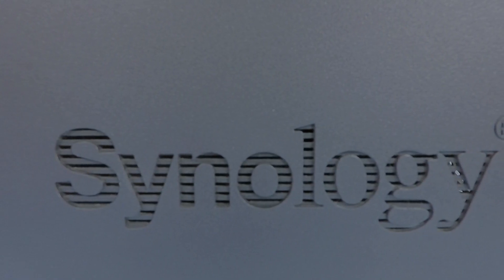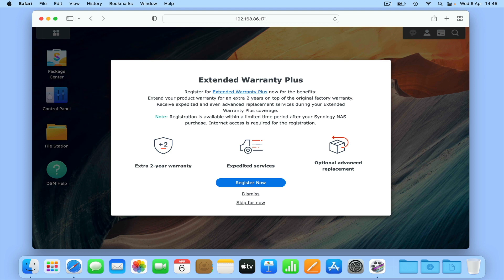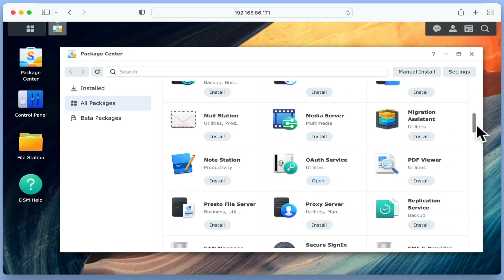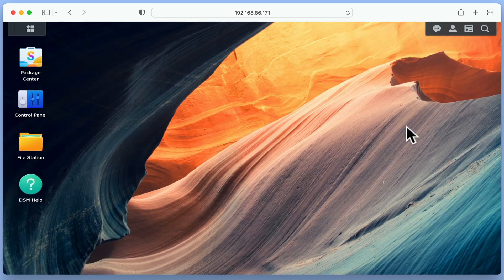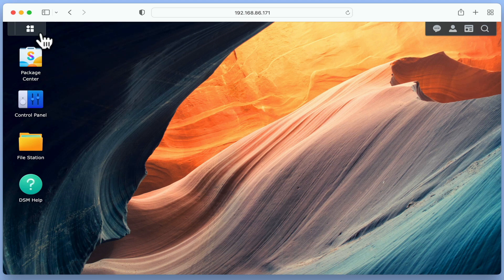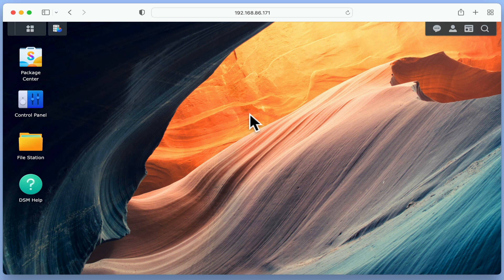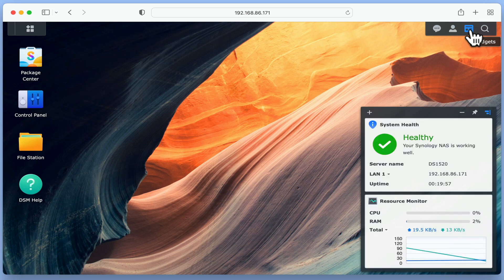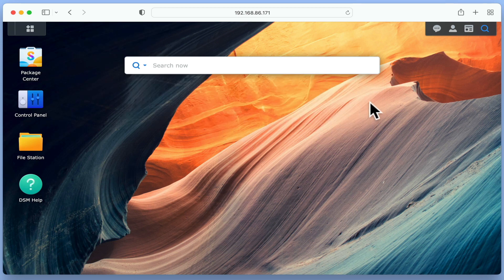Synology NAS beginners guide (DSM7) | Part 7 | a tour of DSM 7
In this video we take a quick tour of the main elements that make up Disk Station Manager. While the user interface of your NAS should be familiar to you as it's based on the UI of a modern computer.  We will familiarise ourselves with were settings are located as we prepare to start setting up our new NAS.

00:00 - Introduction
00:22 - Log in and out of our Synology NAS
01:34 - Disk Station Manager
01:50 - Package Centre
03:03 - Control Panel
03:39 - File Station
04:12 - DSM Help
04:44 - Main Menu
05:05 - The Task bar
06:19 - Notifications
06:38 - Personal
07:03 - Widgets
08:09 - Search
08:24 - Summary

-- Purchase Hard Drives from Amazon --
Seagate IronWolf NAS drives
Toshiba N300 NAS drives
WD Red Plus